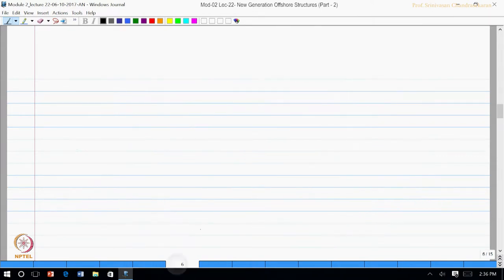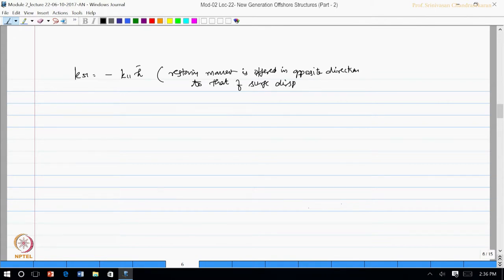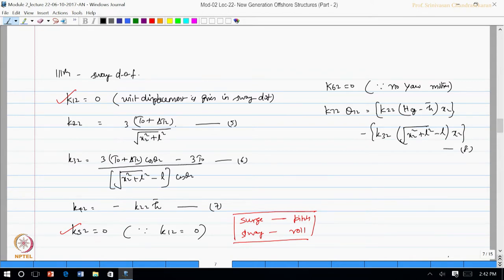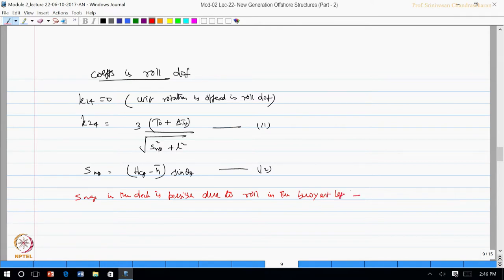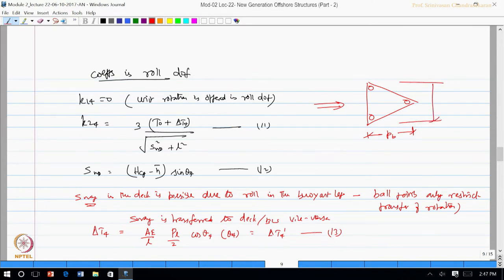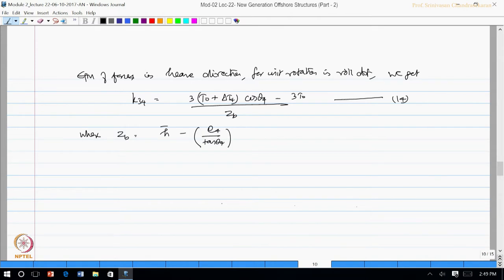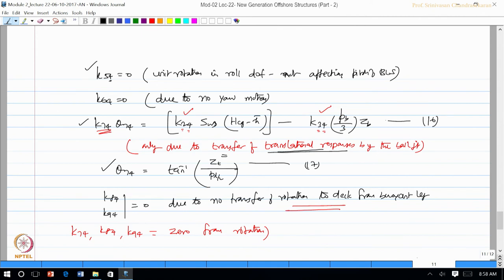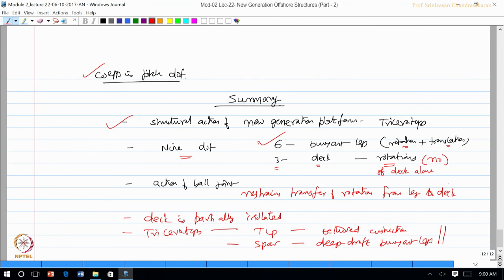New generation offshore structures : Part 2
This lecture describes the formulation of stiffness matrix for triceratops.